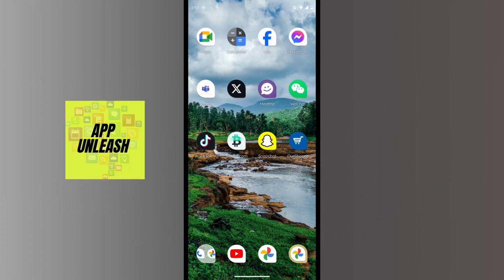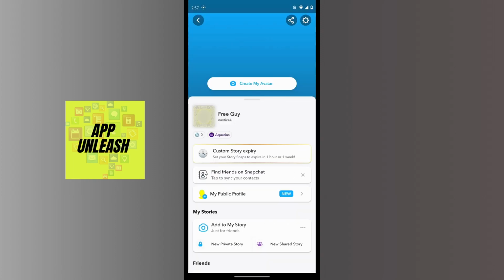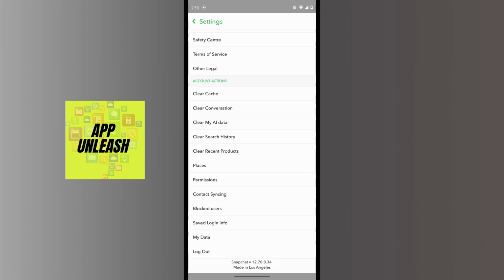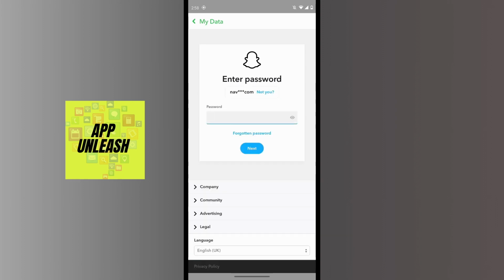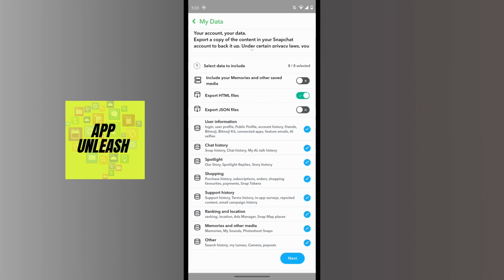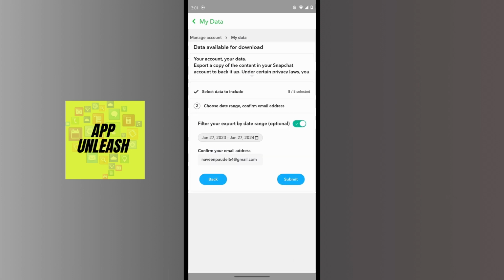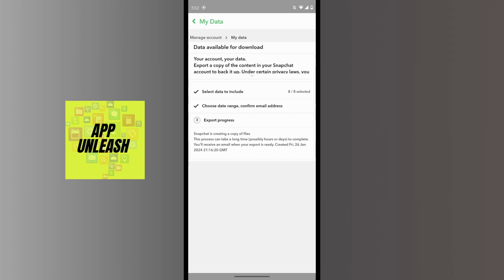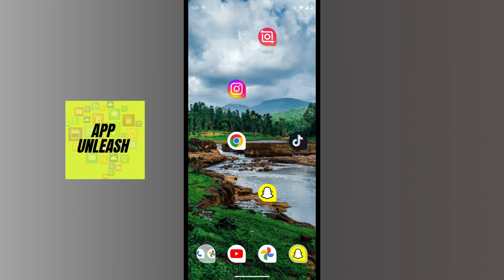How to Recover Deleted Snapchat Memories, Messages, Stories & Pictures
Snapchat Sleuth! Recover Lost Snaps, Messages & More with App Unleash (2024 Guide)
Feeling the phantom pain of deleted Snaps?  Messages vanished like whispered secrets?  Don't despair, digital detectives! This App Unleash guide cracks the case of recovering lost Snapchat memories, messages, stories, and pictures, transforming you into a data retrieval hero.